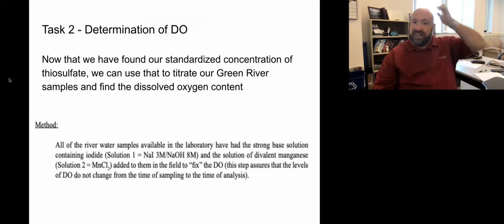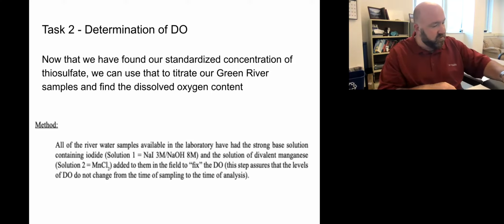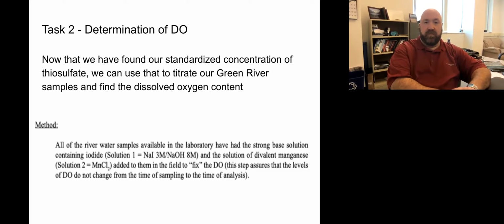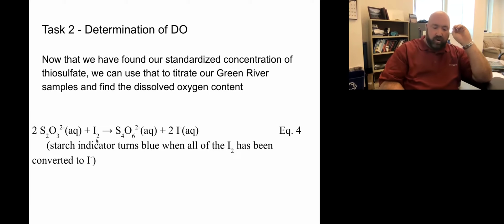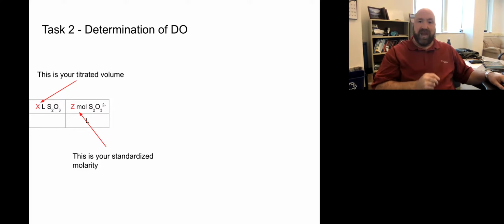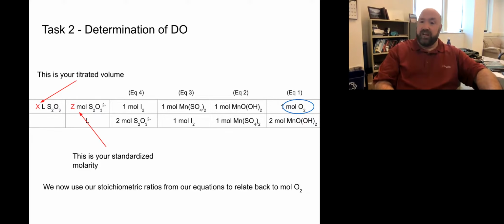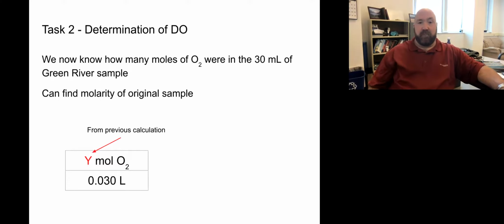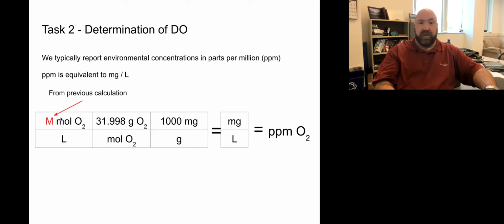Module 4 Task 2 Pre Lab